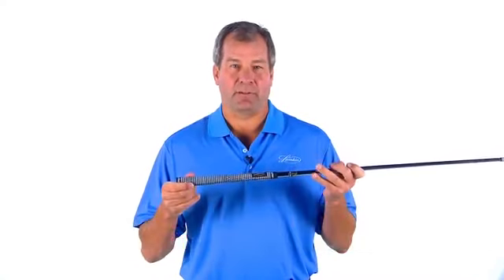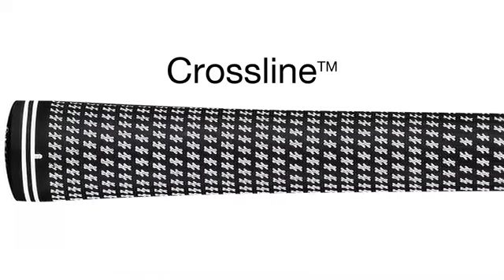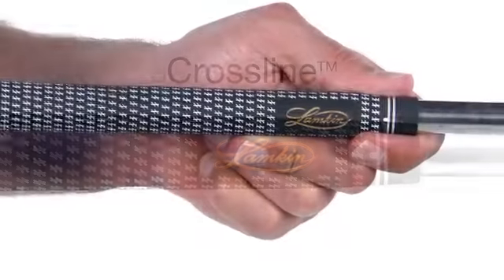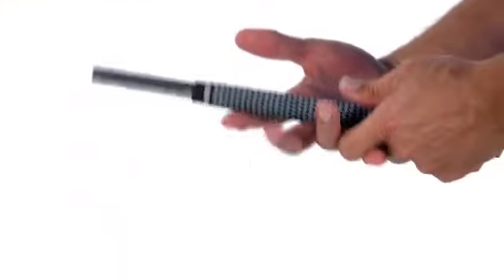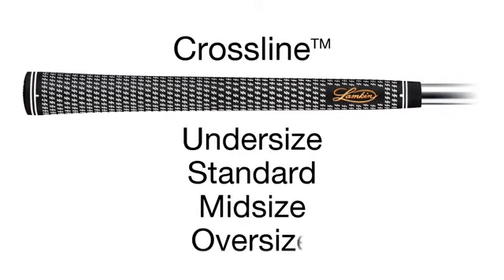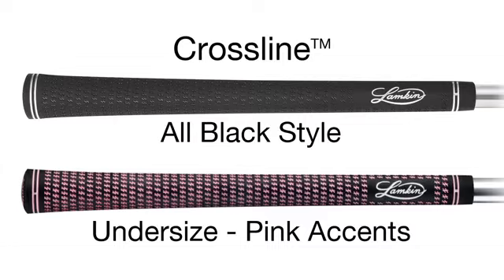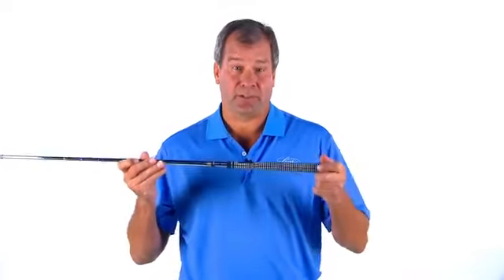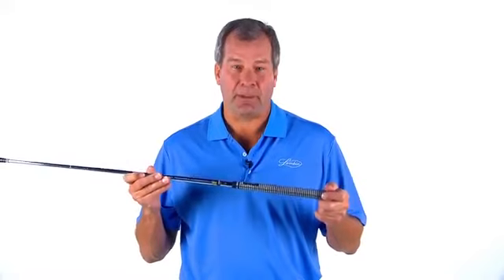Crossline Golf Grips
Lamkin's distinctive pattern reduces torque and increases hand traction for Tour-proven performance.